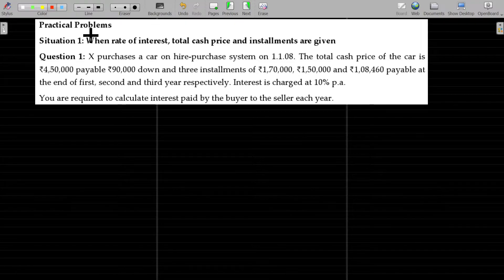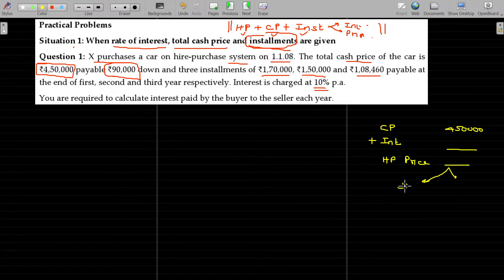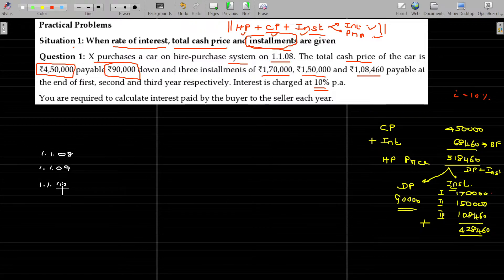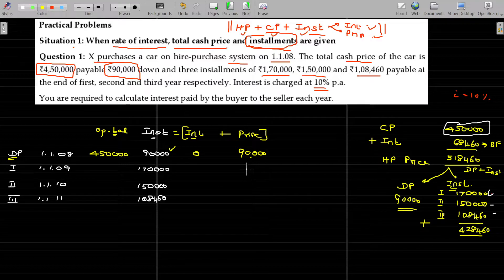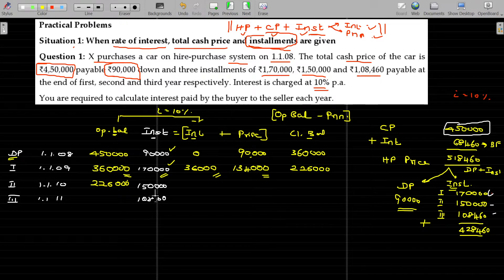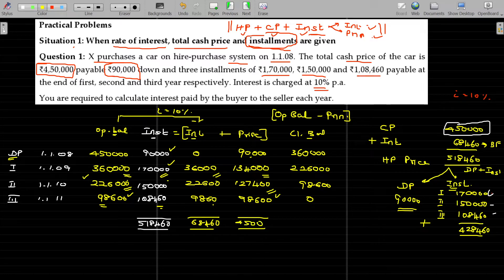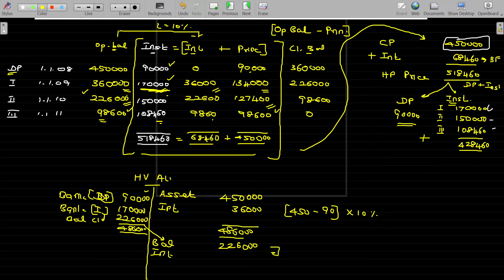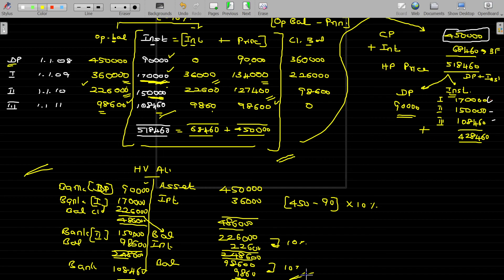Accounts - 20.03 Hire Purchase and Installment Purchase - Preparing Loan Schedule